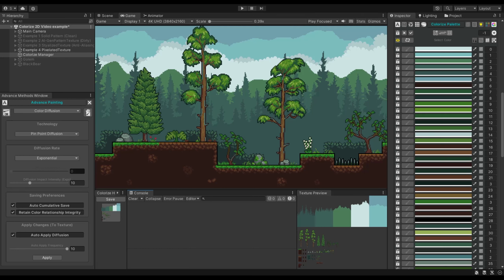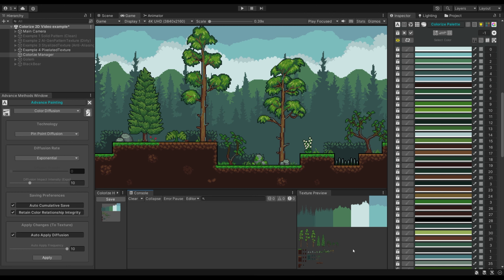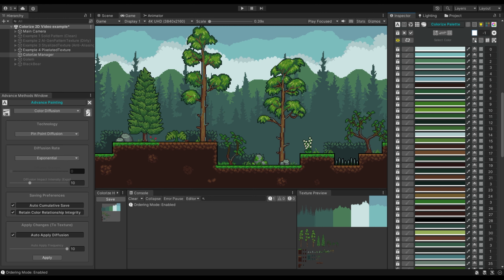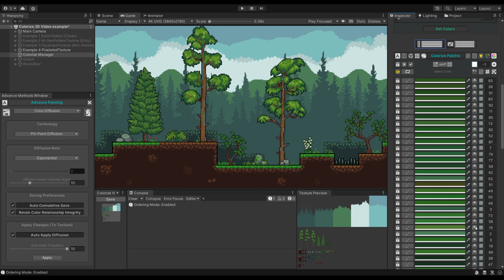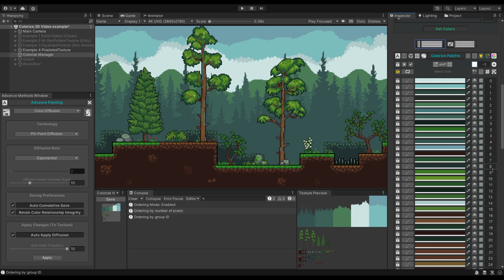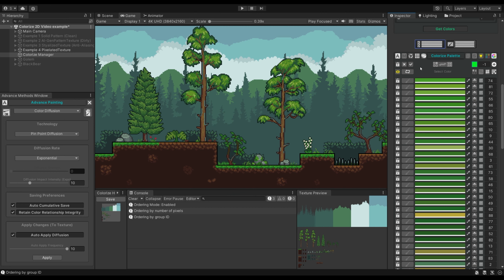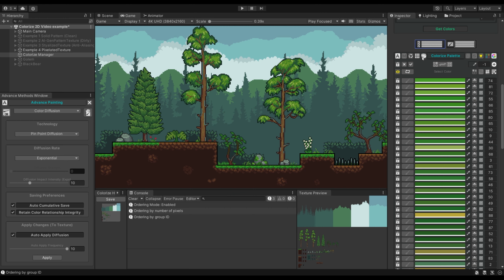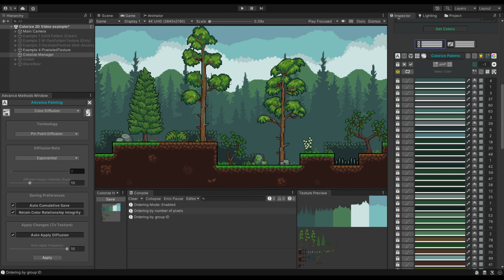Colorize 2D Color Rearrangement Guide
For more information and to download the Colorize 2D asset,

In this Colorize 2D Color Rearrangement Guide, we explore how to rearrange colors in sprite textures using Colorize 2D. This guide will help you optimize the color regions of your 2D textures, ensuring better control and creativity in your projects, while maintaining the integrity of your original design.